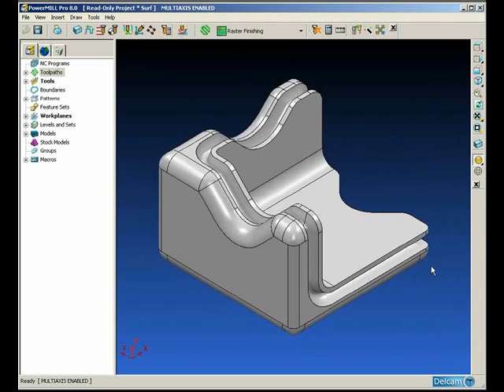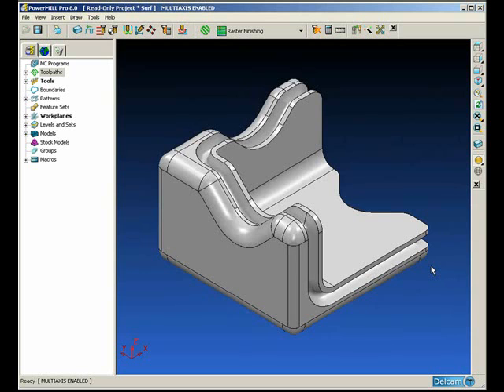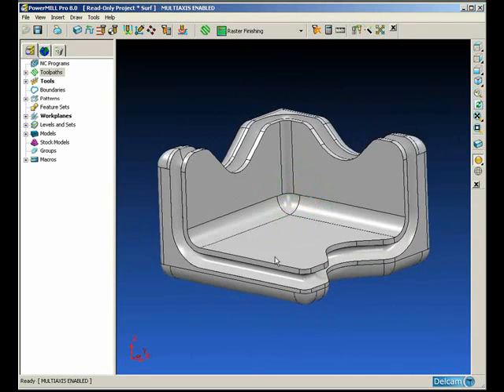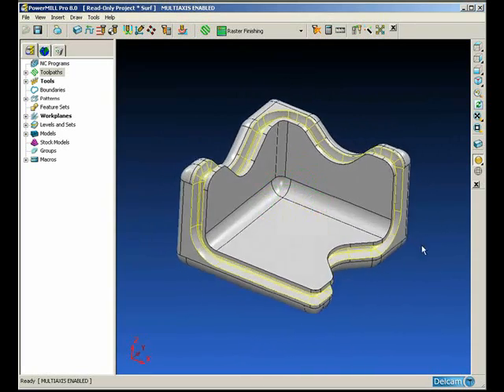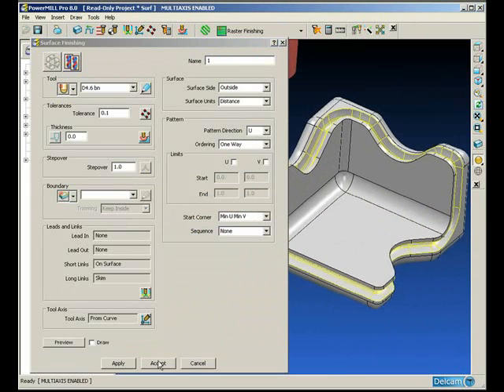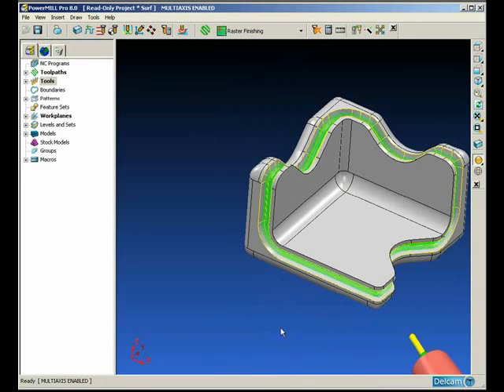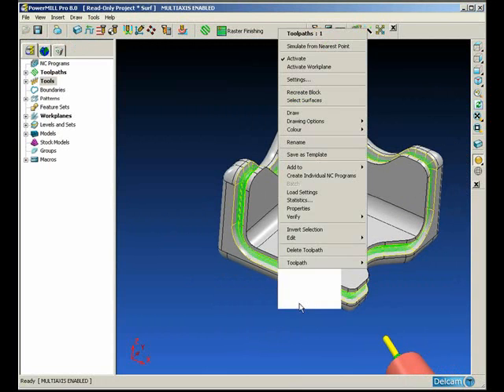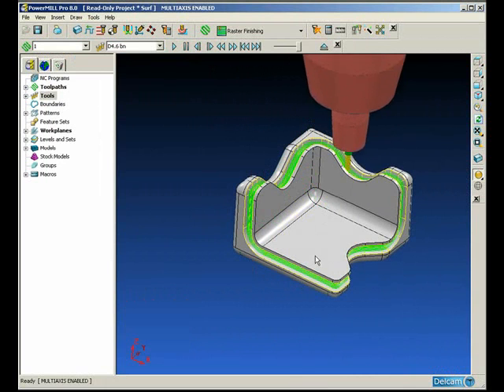PowerMILL 5 Axis Overview Surface Finishing 2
Smooth flow line toolpaths can be calculated using the PowerMILL surface machinine strategy